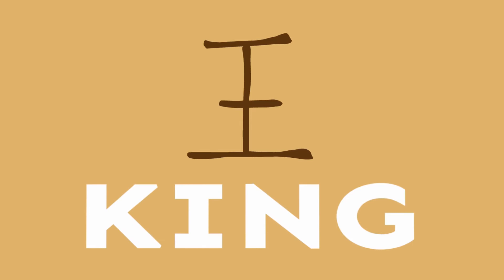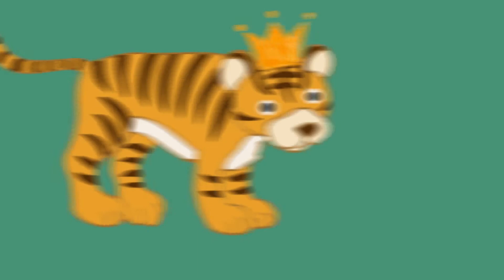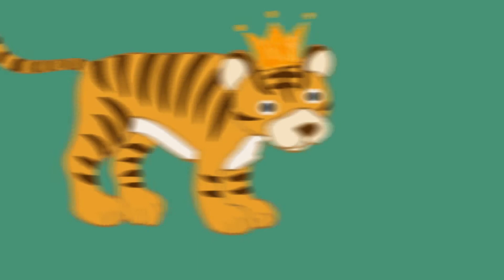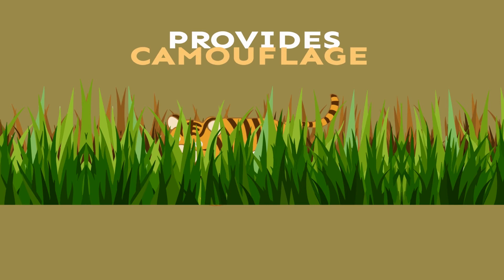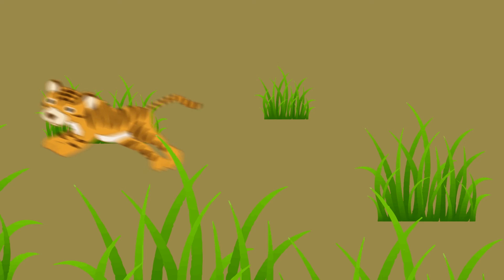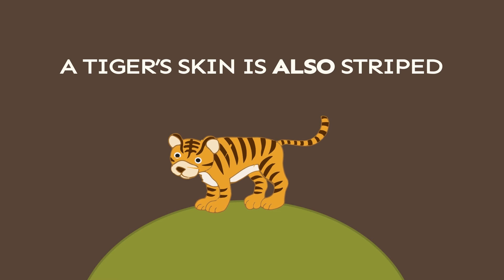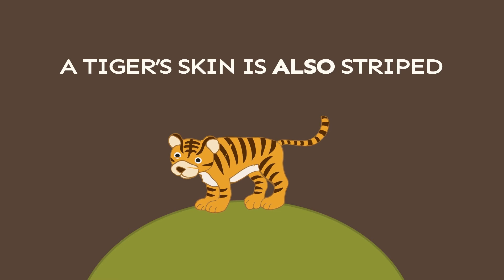Did You Know? Tiger Stripes - Highlights for Children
Learn all about tigers' stripes!